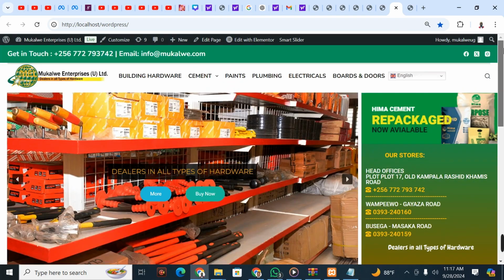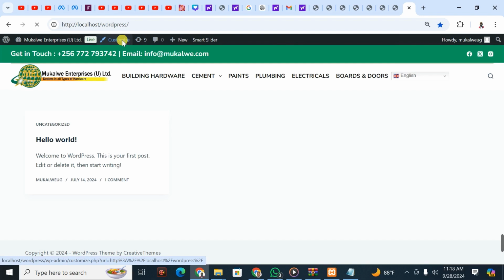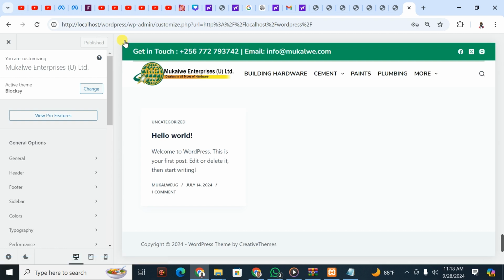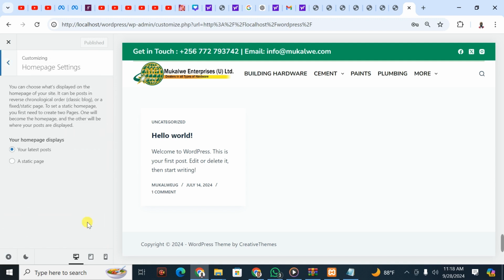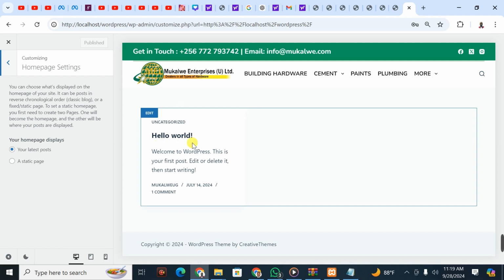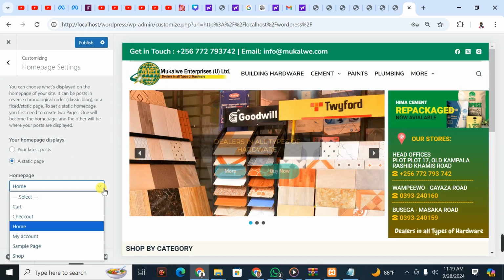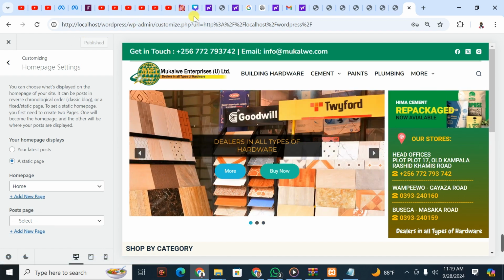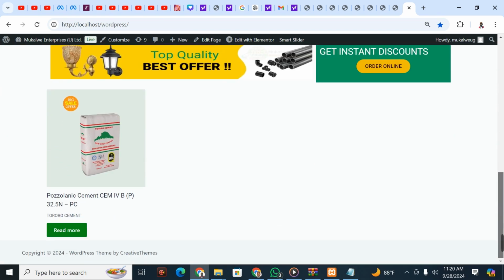How to Create a Static Homepage on a WordPress Website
In today's video, we'll learn how to create a static homepage on your WordPress website step by step.